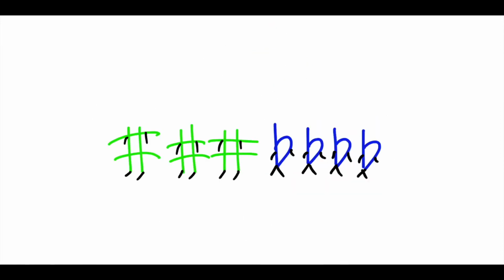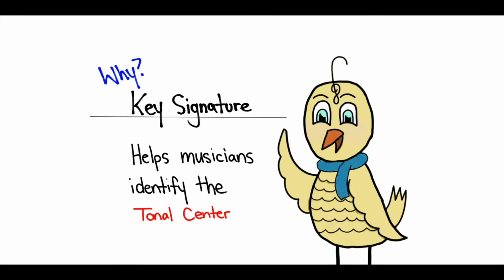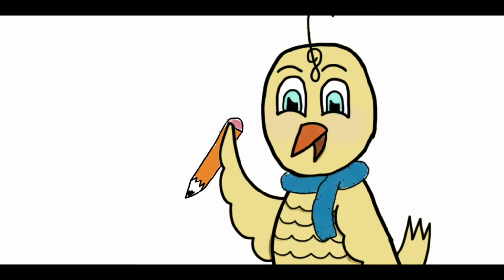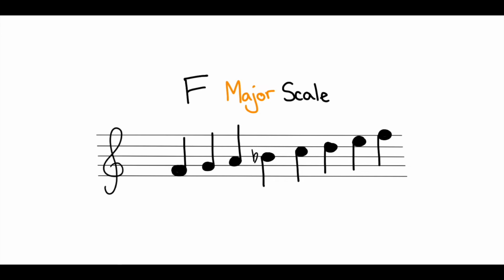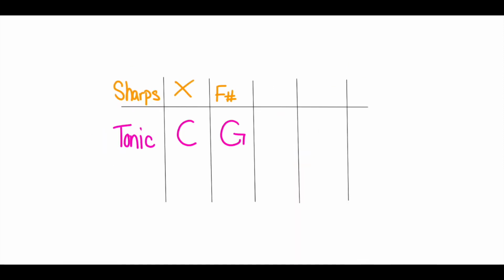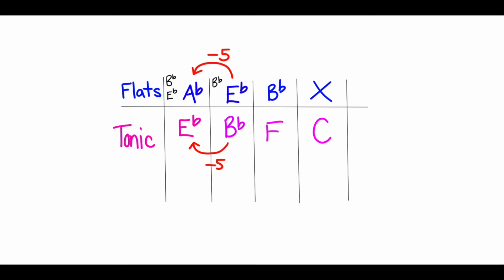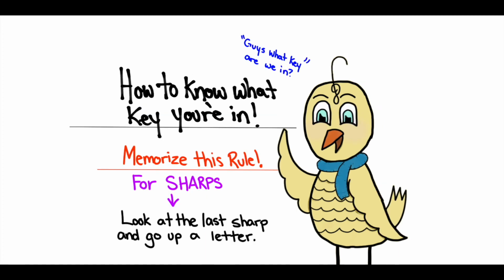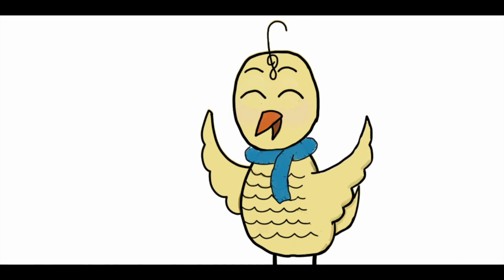Circle Of Fifths EXPLAINED! | Melodicle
Want to start learning Music Theory but have no idea where to start? You've come to the right place! My goal is to explain these concepts thoroughly so it can be applied to YOUR real life musical experiences!!

Key Signatures are EVERYWHERE in music! There are many ways people understand and memorize key signatures while playing and writing music and this video exposes you to a lot of options!

If you have any questions or comments, leave them in the comment section for me to answer!

Written by Melodicle The Song Bird
Editing by Melodicle The Song Bird

MELODICLE - MUSIC MADE EASY!